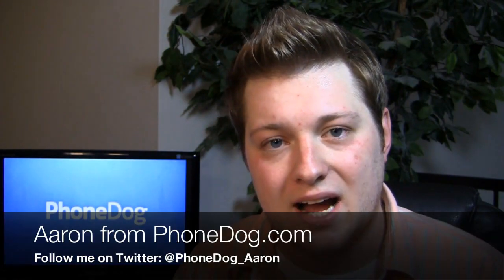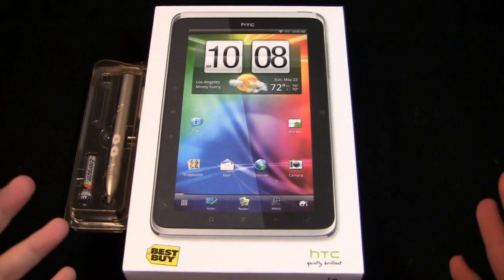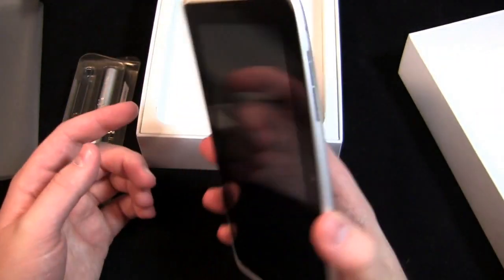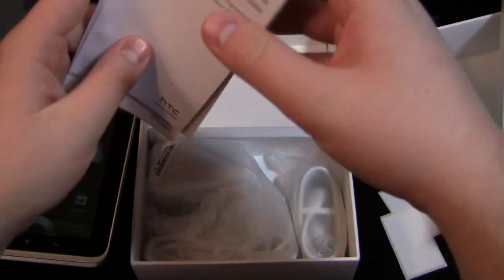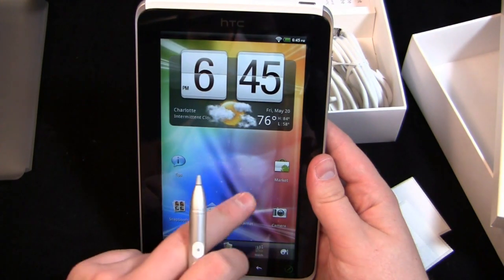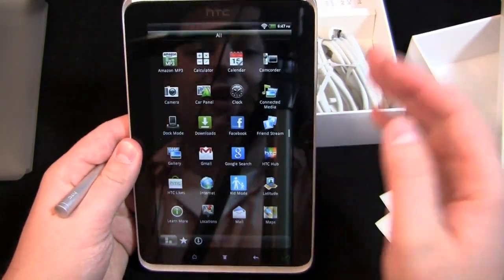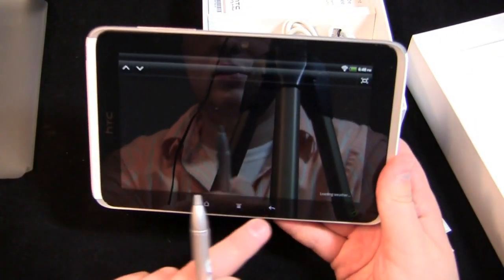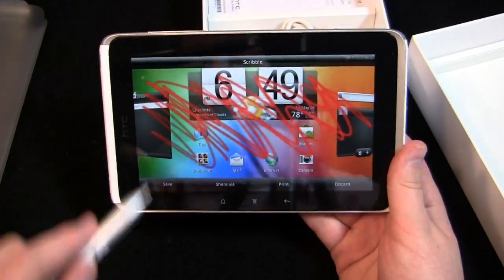HTC Flyer Unboxing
HTC Flyer Unboxing by Aaron

The tablet madness continues as Aaron takes a first look at the Wi-Fi-only version of the HTC Flyer.  Shown off at Mobile World Congress in Barcelona, the Flyer offers a 1.5 GHz processor, 7-inch display, 16 GB of internal memory with a microSD card slot for expansion, 5-megapixel rear camera (without flash), 1.3-megapixel front-facing camera, and Android 2.3 with HTC Sense 3.0.  It'll be available from Best Buy starting on May 22, 2011 for $499.99.

While it is a bit behind considering that the other high-end tablets are running Android 3.0 (Honeycomb), HTC makes up for it with an awesome application called HTC Scribe.  With the pen accessory (which costs $80 and is not included with the tablet), the user can take notes, write on device screenshots, and more.  While the HTC Scribe technology is a nice feature, will the lack of Honeycomb deter buyers?